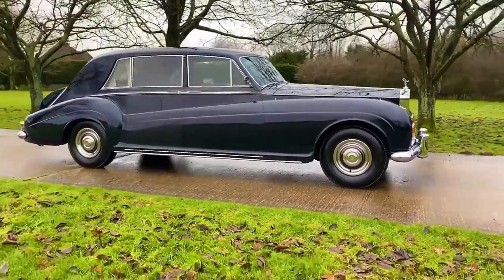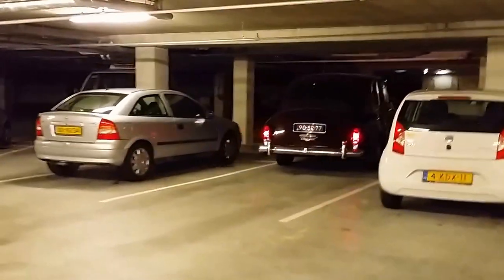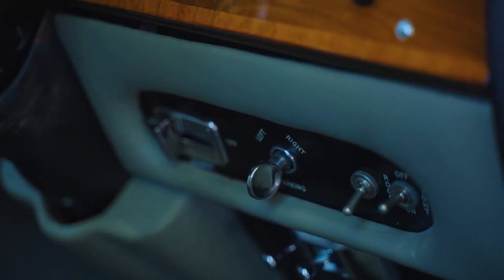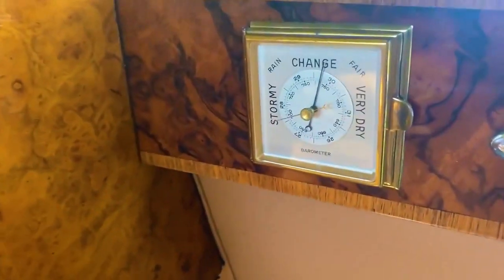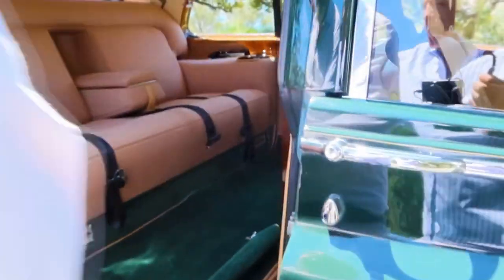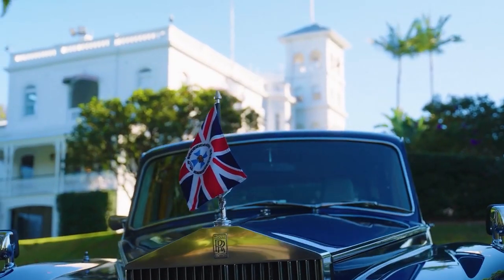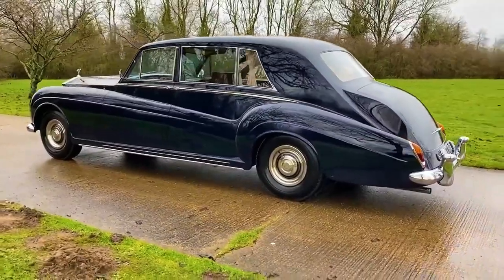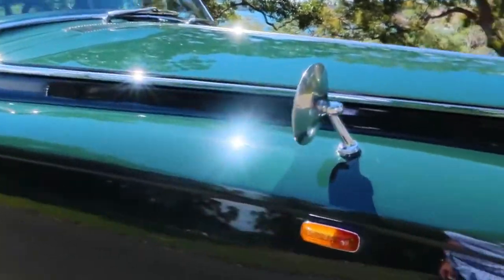How it all began: Rolls Royce Phantom VI. One of the most valuable brands in the automotive world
How it all began: Rolls Royce Phantom VI Retro Car. One of the most valuable brands in the automotive world

Rolls-Royce Phantom was produced for a long time in England, but despite such a long period, only 374 models of the exclusive sedan were released. The fifth generation was popular among the wealthy of the world because it was considered the most prestigious car produced by the British company.

Inside the cabin, the production of which was engaged in a subsidiary of Rolls-Royce - Mulliner-Park-Ward, accommodated 7 people. The same company was also responsible for the assembly of the frame. The material was aluminum, which was used for door panels, trunk compartment, and hood.

Information channel about cars, reviews of the latest automotive news. Stay up to date with the latest developments in the auto industry.